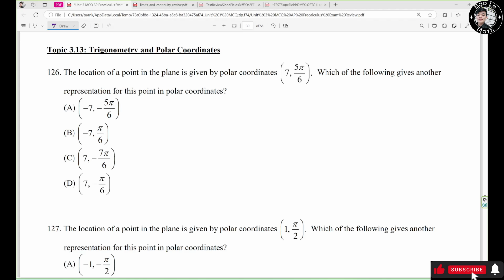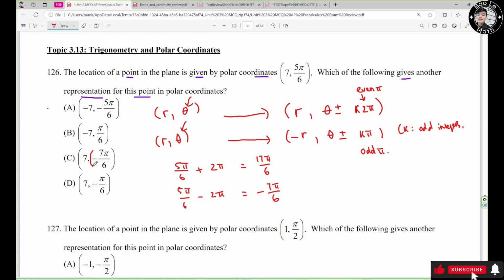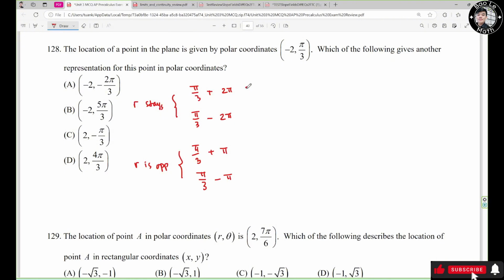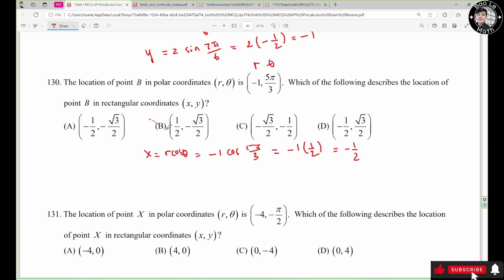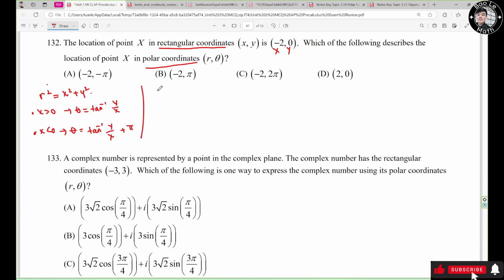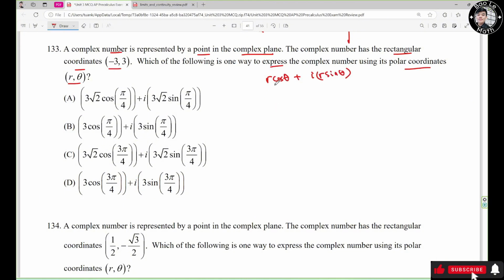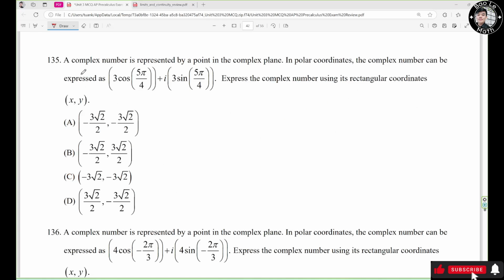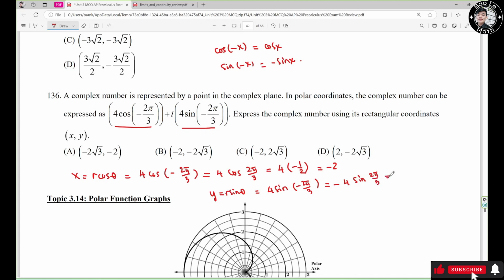AP Precalculus Review | Topic 3.13 | Polar Coordinates and Trig: What You Must Know for the AP Exam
In this video, we dive into AP Precalculus Topic 3.13: Trigonometry and Polar Coordinates. You'll review key concepts such as converting between polar and rectangular coordinates, graphing polar equations, and understanding how trigonometric functions are connected to the polar coordinate system. We'll walk through example problems step-by-step, explain common mistakes to avoid, and highlight important strategies that will help you succeed on the AP exam. Whether you need a full review or just a quick refresher, this video will strengthen your understanding of polar graphs, angles, and trigonometric relationships. Make sure to have your notes ready — and pause or rewind as needed to master each concept at your own pace!